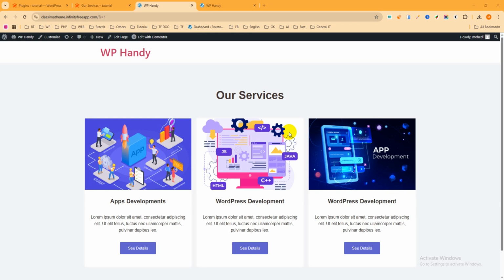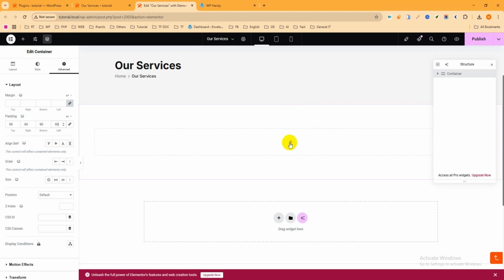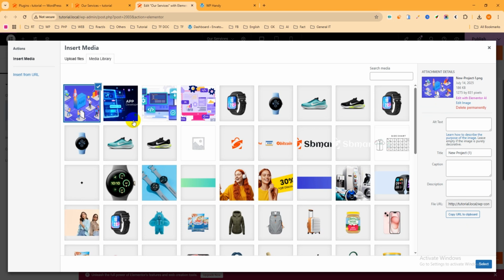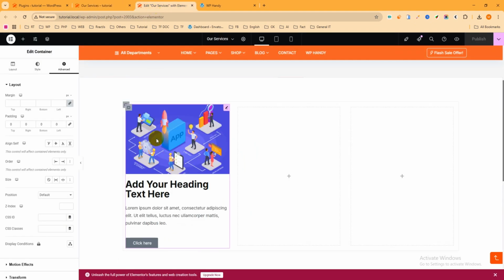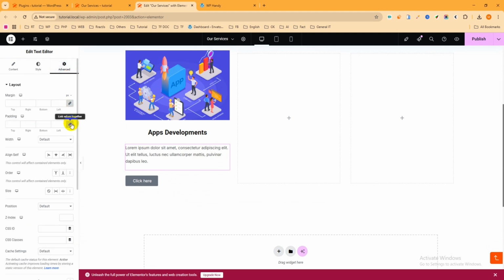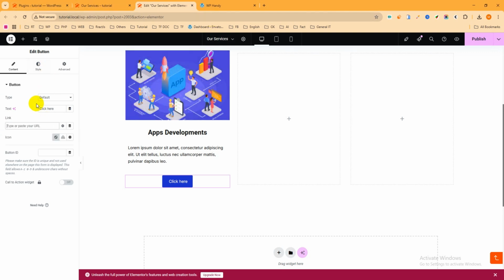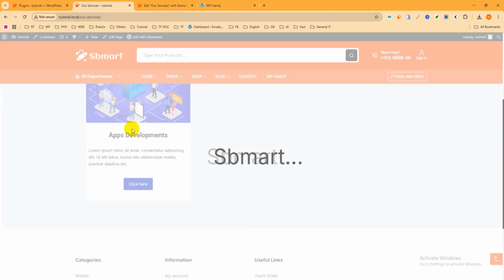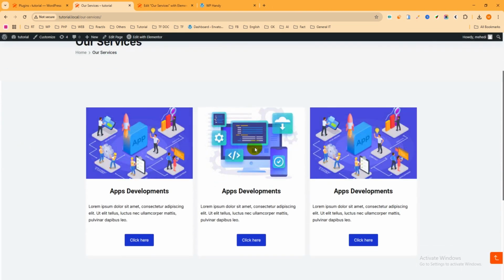How to Create a Stunning Services Section in WordPress Using Elementor Free (No Pro Needed)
Want to showcase your services section on your WordPress homepage using Elementor Free? This tutorial is perfect for you!

In this step-by-step video, I’ll walk you through how to create a beautiful and responsive service section using only the free version of Elementor — no need for Elementor Pro or any paid plugins. Whether you're building a website for a freelancer, agency, small business, or personal portfolio, a services section helps visitors understand what you offer at a glance.

This video is part of the @wphandy WordPress tutorial series, and it's ideal for both beginners and intermediate users.

🔍 What You’ll Learn:
How to Create a Stunning Services Section in WordPress Using Elementor Free

How to structure a service section layout using Elementor Free

Using icons, headings, and descriptions to present services

Styling tips for mobile, tablet, and desktop views

Adding hover effects and animations for a modern look

Making the section clean, readable, and conversion-friendly

This tutorial works with any WordPress theme that supports Elementor.

⚙️ Tools Used in This Video:
WordPress

Elementor Free

Optional: Essential Addons (free) or built-in widgets

💡 Why This Tutorial Is Valuable:
✅ No Elementor Pro required
✅ Beginner-friendly, no coding
✅ Use on landing pages, homepages, about sections
✅ Professional layout using only free tools
✅ Great for agency, freelancer, portfolio, coaching, or local business websites

By the end of this tutorial, you’ll be able to design a modern services section in WordPress using Elementor Free, and it will look great on all devices.